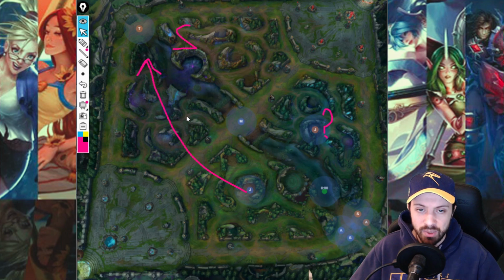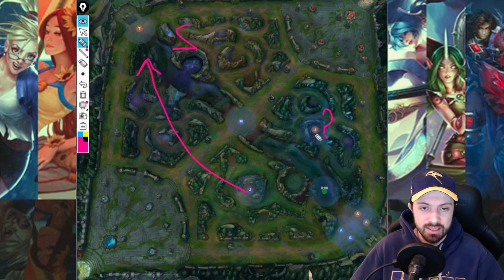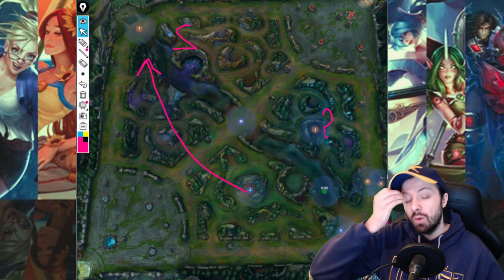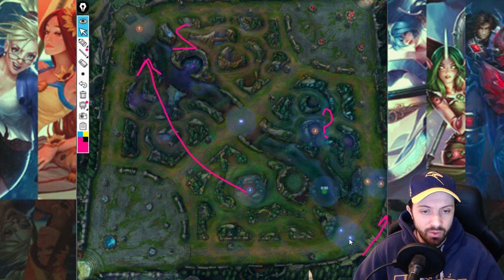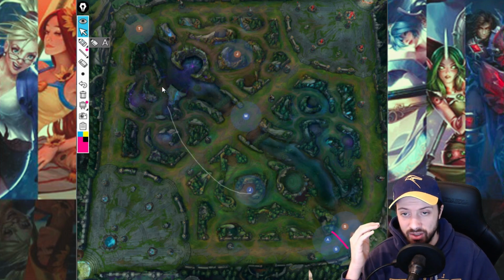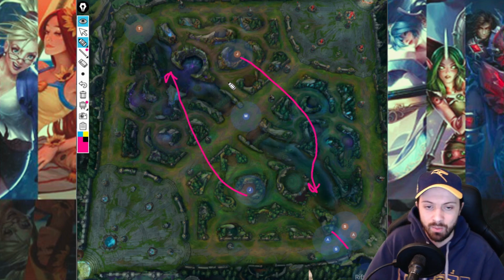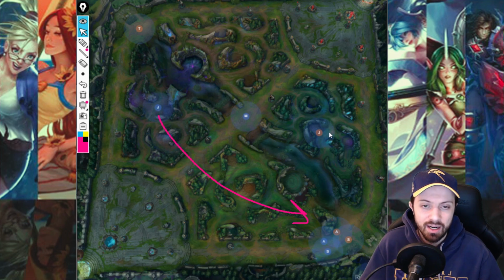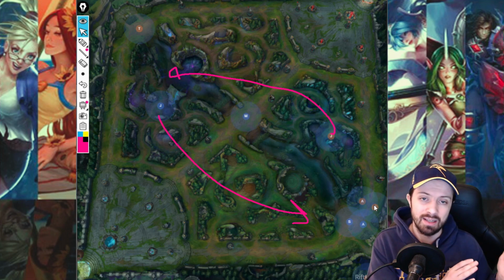THE SUPPORT GUIDE TO STRONG SIDE AND WEAK SIDE PLAY | WHAT YOU NEED TO KNOW - League of Legends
0:00 Intro
0:28 What Is strong/Weak Side
2:13 How To Play Weak Side
9:50 How To Play Strong Side